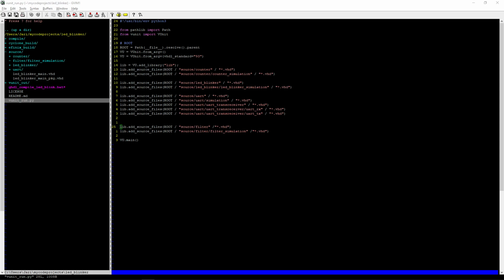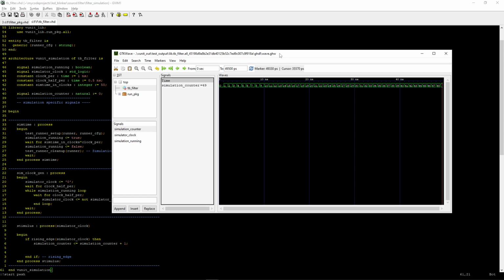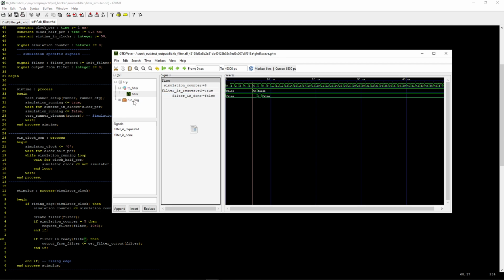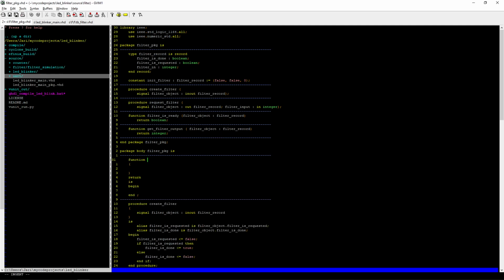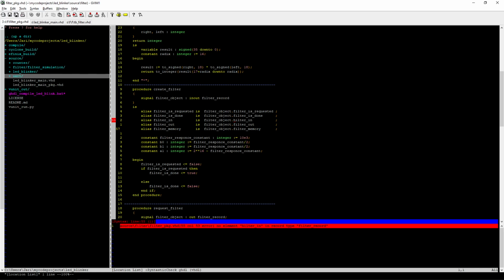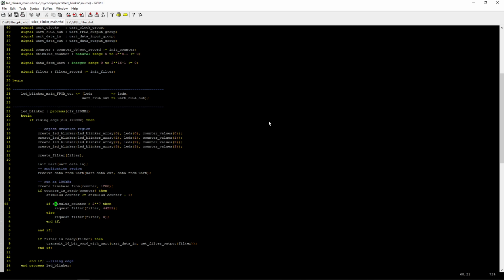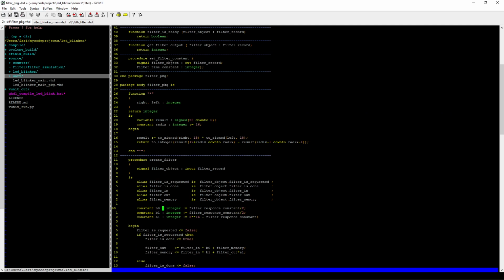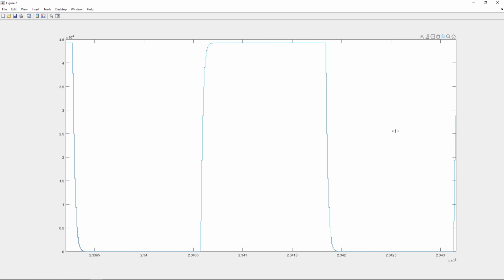filtering with FPGA using object oriented design principles in VHDL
In this video I use object oriented design principles to design and implement a first order filter which is synthesized to an Efinix Trion evaluation kit. The filter object is then modified to be dynamically reconfigurable which I demonstrate by assigning the bandwidth from uart.

The github page also has scripts with which the design can be compiled to cyclone 10lp evaluation kit

this is a part 1 of this object oriented filter design, part 2 will contain refactoring to allow for single multiplier to be used for all multiplications needed in the filtering.